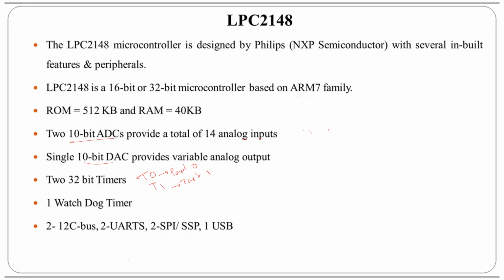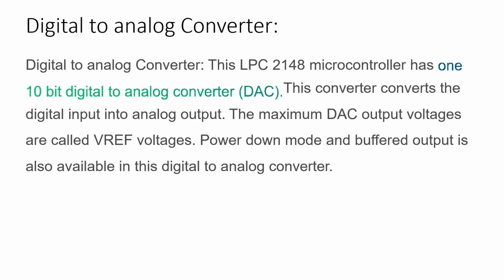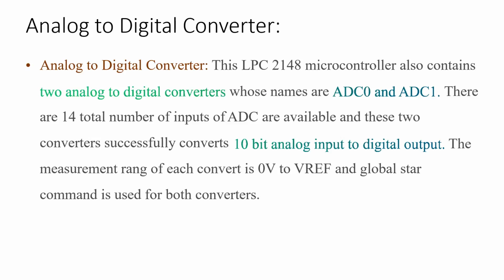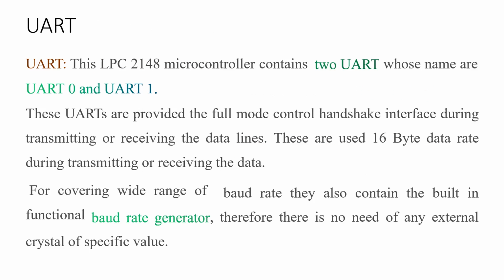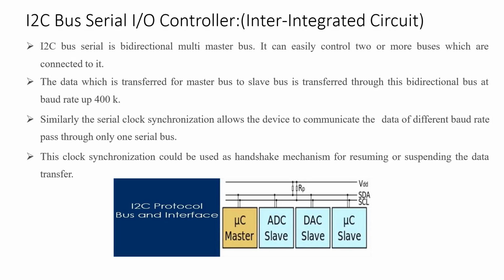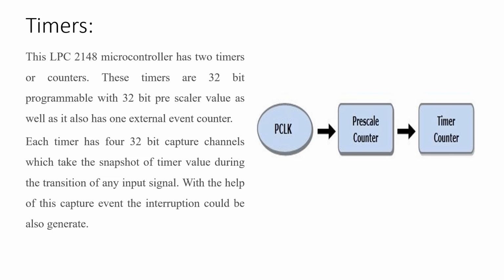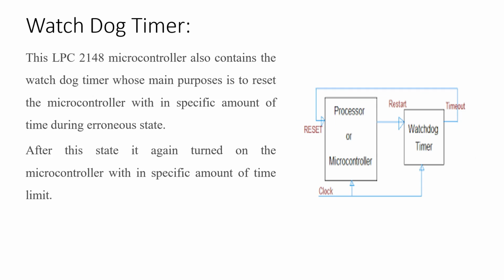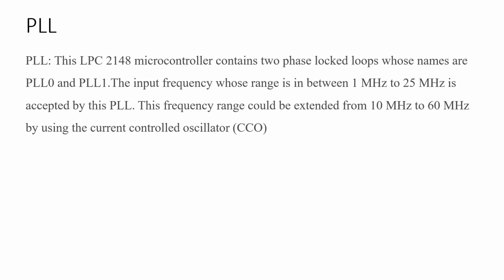EC8791 Embedded and Real Time Systems - Unit 2-LPC214X Peripherals